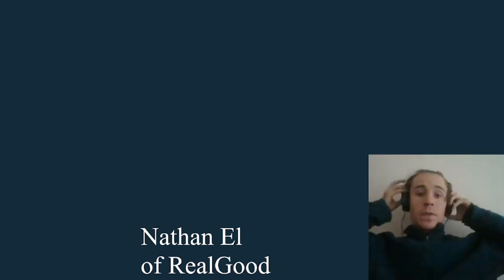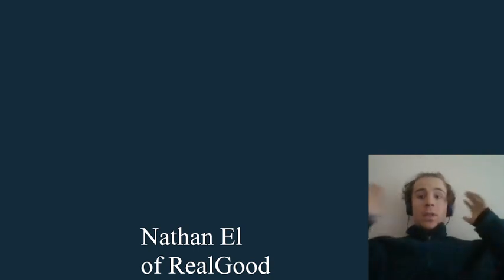A whole tree vanished from my cousin's yard, along with her memory and photos of it